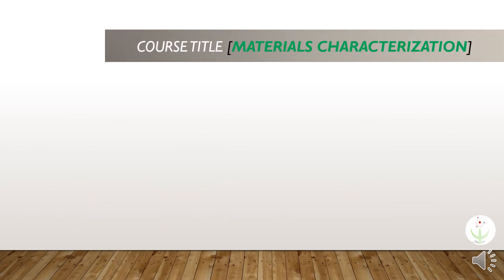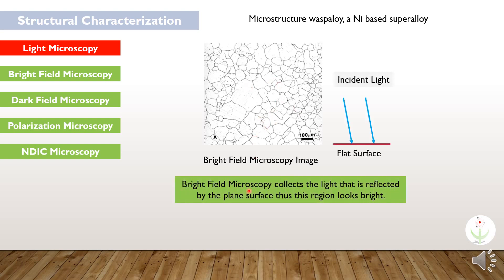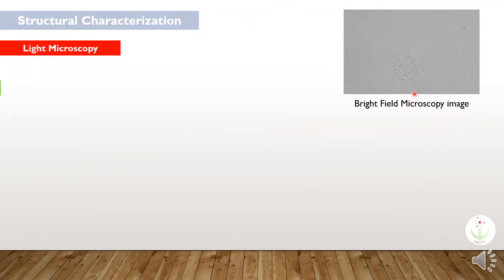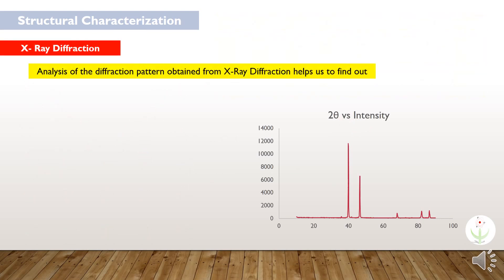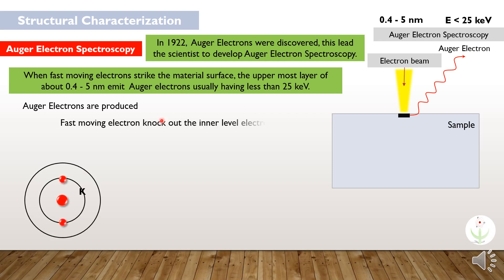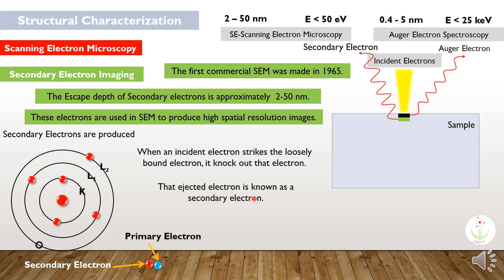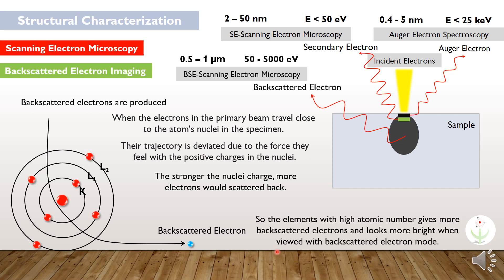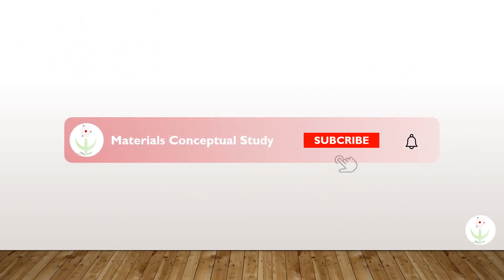AES, SE, BSE, XRD, and OM Techniques (An Intro to Materials Characterization) Lecture 1 Part 1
Introduction to Materials Characterization

Most of the materials are polycrystalline, so they are made of more than one crystal or grain and inside each grain, atoms are arranged in a particular manner.
Lattice forms by the repetition of unit cells.
Inside the atoms, electrons revolve in orbitals around the nucleus.
The nucleus consists of protons and neutrons.
Protons and Neutrons are made from Quarks
Quark particles are strongly bound together by the gluon particles.

Structural Characterization

It took the ideas and designs of many scientists and scholars to produce instruments capable of strong magnification. So, Initially, scientists were utilizing a light microscope to see the metal structure at the microscopic level.
Linear Intercept Method
Counting the number of grain boundary intersections by straight test lines.
Comparison Method
Estimating the grain size number by visually comparing the metal structure sample magnified with a microscope against the standard diagram.

The Bright Field Microscopy collects the light that is reflected by the plane surface thus this region looks bright and the scattered light reflected by the rough surface remains uncaptured thus the rough surface looks dark.

Dark field collects the light that is scattered by roughness, cracks, pits, etch steps, or “ditches”, etc.
In Polarization microscopy, Un-polarized light is converted into Polarized light. This polarized light enhances the image contrast and improves the image quality.

Normaski Differential Interference Contrast
This technique Introduces contrast to images of specimens with little or no contrast when viewed using bright-field microscopy. Initially, the light is sent into the polarizer, after that this polarized light is then passed through Nomarski Prism, which split this light into two rays, known as Ordinary and Extraordinary Rays.

To analyze how the atoms are arranged inside the grains, Max von Laue, in 1912, discovered the X-ray diffraction technique. He believes that the wavelength of X-Rays is approximately similar to the spacing between the atoms. So these atoms act as three-dimensional gratings and the X-rays are scattered by the regularly spaced atoms. After plotting the intensity of the incident angle graph of scattered X-rays vs two times of the incident angle of scattered X-rays their diffraction pattern is analyzed.  Which then helps us to find out the crystalline arrangement or crystal structure, lattice parameters, phase identification, strain measurement, and the size of particles.

In 1922,  Auger Electrons were discovered, which lead the scientist to develop Auger Electron Spectroscopy.
So when we strike the fast-moving electrons to the material surface, the uppermost layer of about 0.4 – 5 nm emits Auger Electrons.
These electrons are produced when a fast-moving electron knocks out the inner level electron of the atom.
To fill this cavity an electron of the upper level comes by releasing excess energy in the form of an X-ray.
The energy of this X-ray is then absorbed by another electron and gets ejected, which is known as Auger Electron.
The composition of surfaces is analyzed by measuring the kinetic energies of these Auger Electrons as these electrons are coming from the top few nanometers.
So this technique is best for the compositional analysis of ultra-thin layers and nanoscale sample features.

The Escape depth of Secondary electrons is approximately  2-50 nm.
These electrons in SEM produce high spatial resolution images.
The first commercial SEM was made in 1965.
These secondary electrons are produced
When an incident electron strikes the loosely bound electron, it knocks out that electron. The ejected electron is known as a secondary electron.
These secondary electrons would provide information about surface morphology and topography.
The contrast in secondary electron imaging is produced by the Edge effect.
To explain this effect, let's imagine a surface having edge and a flat part.
When incident electrons strike the edge, secondary electrons are emitted easily from one side, but in the case of a flat surface, very few electrons are capable of leaving the surface.
You can see only a few of the electrons are capable of leaving the surface. This is why edge brightness has been increased.
So this is how contrast is produced in secondary electron imaging.

Backscattered Electron Imaging
The escape depth of backscattered electrons is 0.5 to 1 micrometer having an energy of less than 50 to 5000 electron volts of energy.
Backscattered electrons are produced
When the electrons in the primary beam travel close to the atom's nuclei in the specimen.
Their trajectory is deviated due to the force they feel with the positive charges in the nuclei.
The stronger the nuclei charge, the more electrons would be scattered back.
So the elements with high atomic numbers give more backscattered electrons and look more bright when viewed with backscattered electron mode.